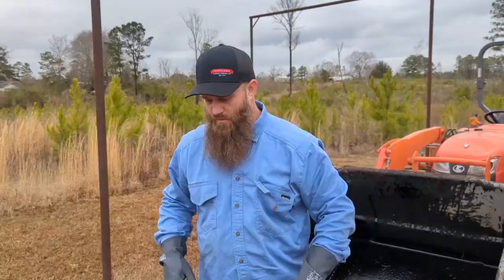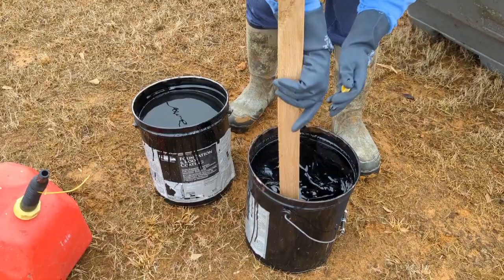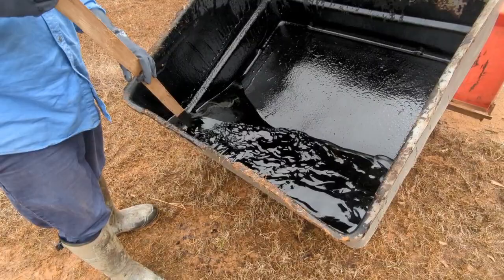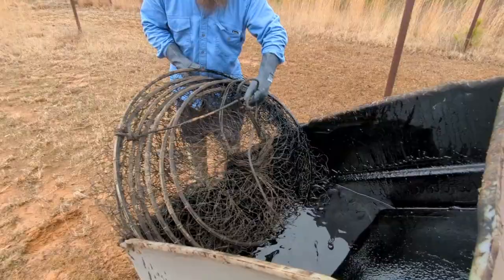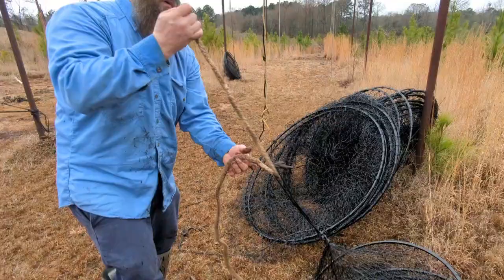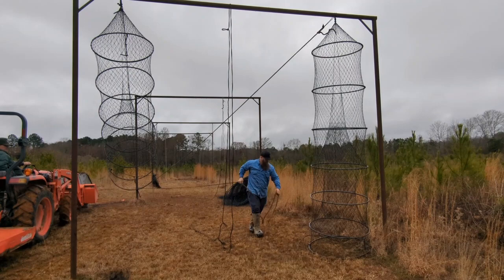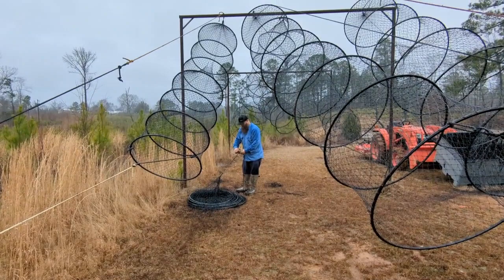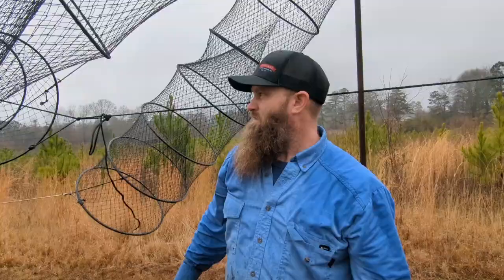How to Treat Hoop Nets, (Dipping Hoop Nets)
We show you how we treat or dip out nets before fishing them in this video. Dipping hoop nets is very important in order to preserve your netting. Many believe it also helps to increase your catch.